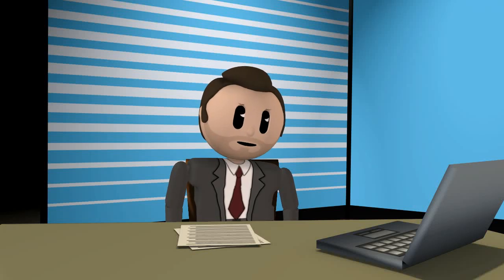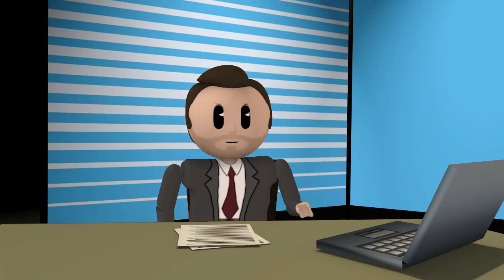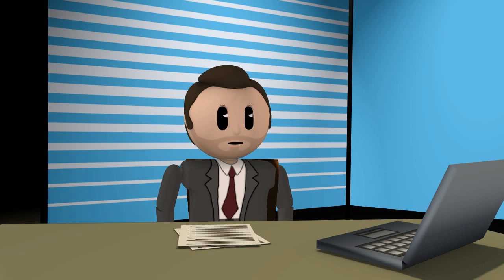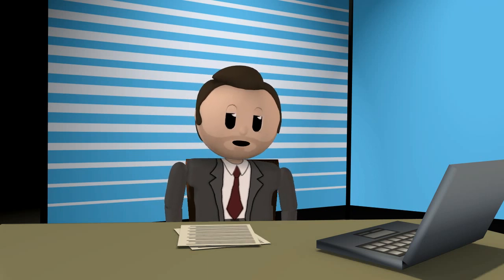Narcissists Want To Keep You From Vetting and Slowing Things Down